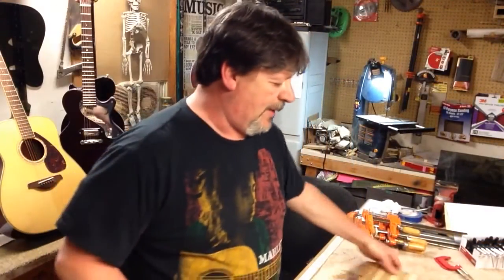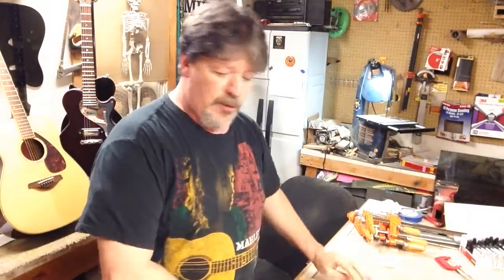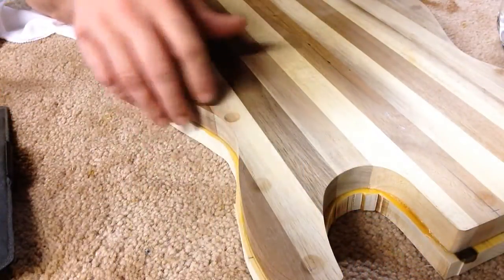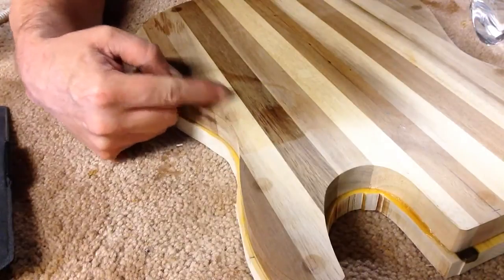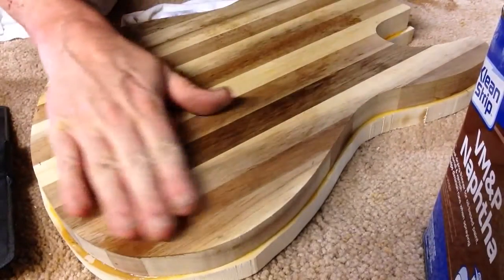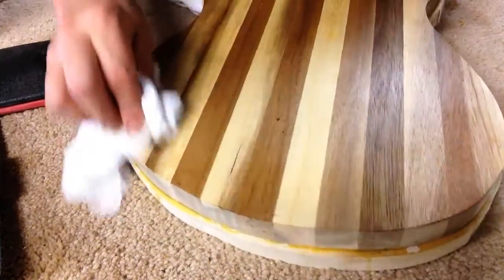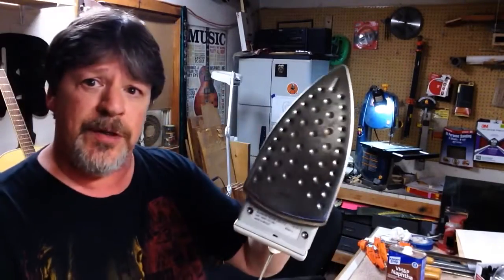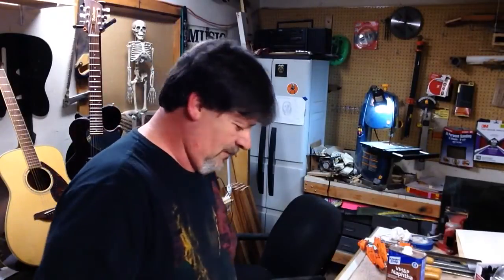Luthier's Tips & Tricks # 17 - Removing dents from a guitar body